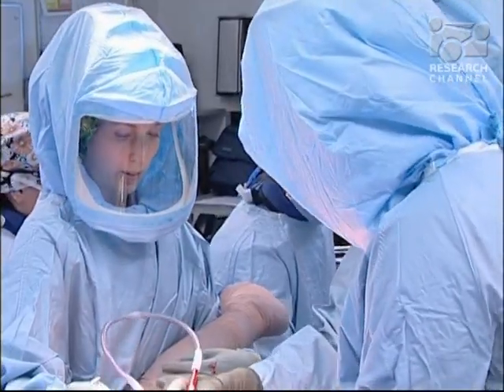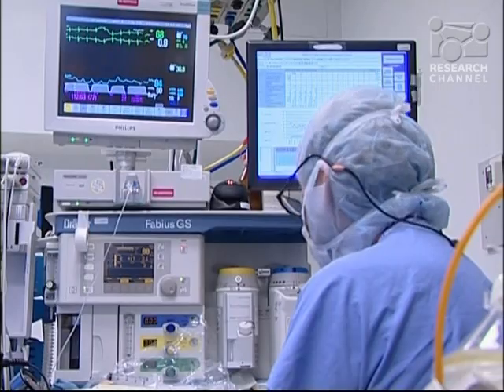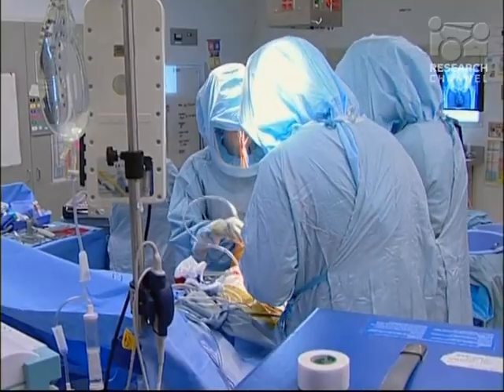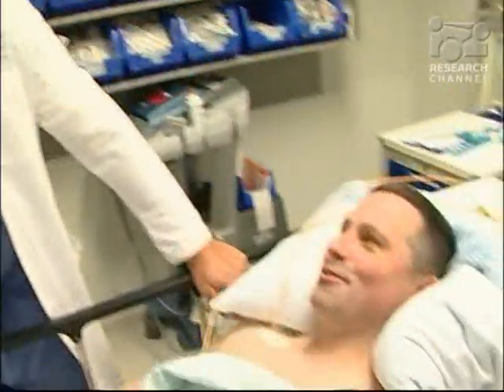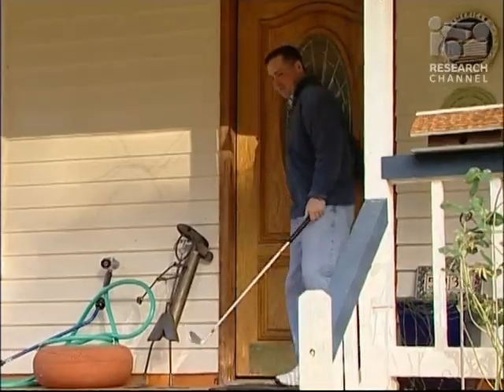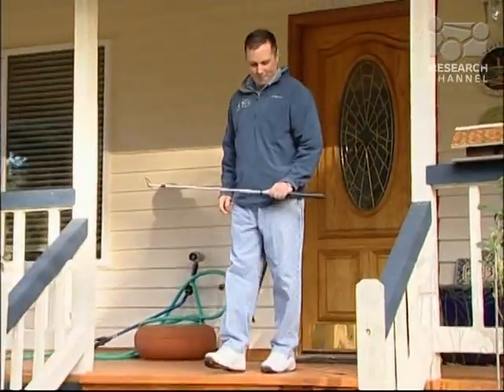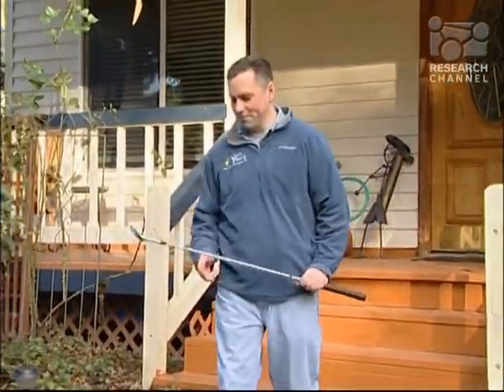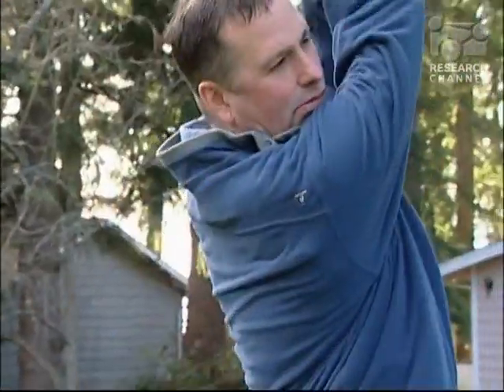Total Hip Resurfacing - UW Medicine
UW Medicine orthopedic surgeon Jason Weisstein discusses total hip resurfacing arthroplasty, a bone-sparing alternative to primary hip replacement for very active younger patients.